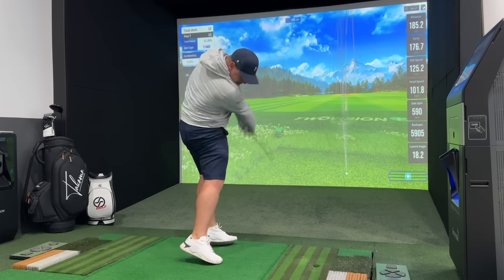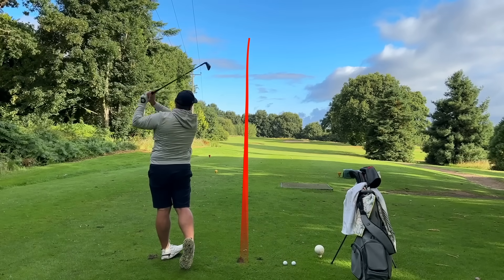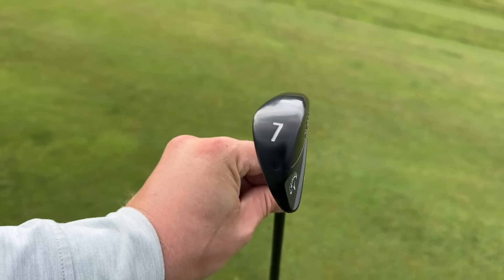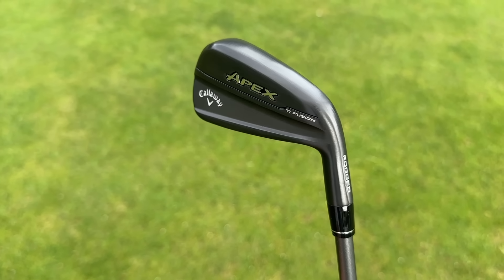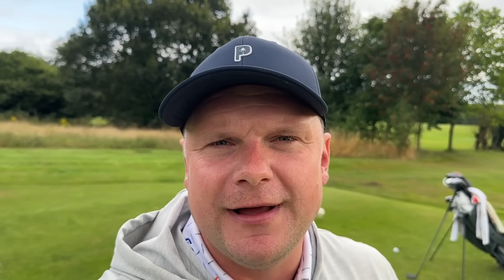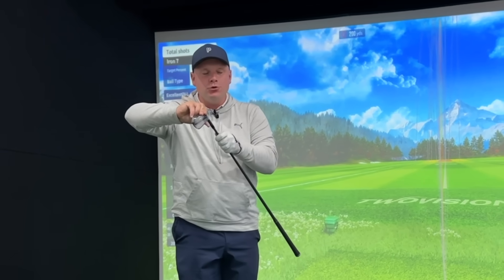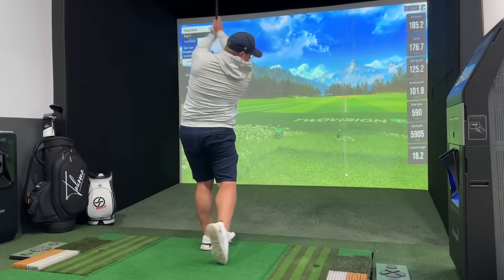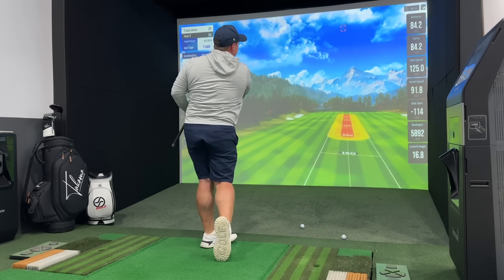The Best Irons I've EVER HIT - But At WHAT PRICE!?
The Best Irons I've EVER HIT - But At WHAT PRICE!? When it comes to buying golf clubs we often think about buying the best big names such as Taylormade irons, ping irons, Mizuno irons and of course callaway irons... in todays video we test the brand new 2024 Callaway Apex Ti Fusion irons. these are not only some of the best forgiving irons I think I've ever seen, the best forgiving irons of 2024 and potentially some of the best irons for mid handicap golfers. But does it stop there? I think for the price these could well be some of the. best low handicap irons, a hefty price tag means I can't see that many golfers buying these irons which is a crying shame... just how good are the new Callaway Apex Ai Irons? let's find out...